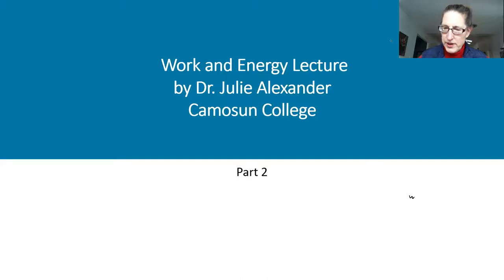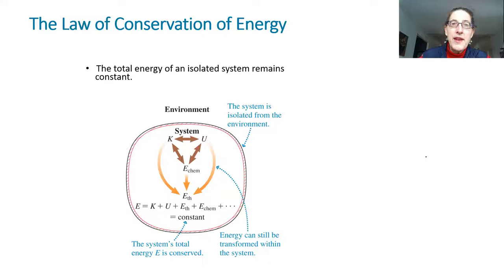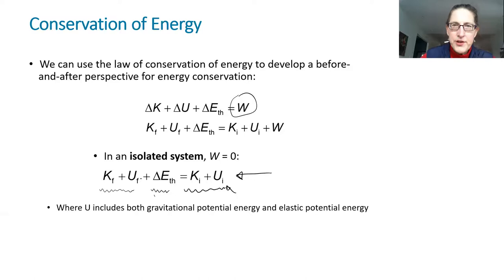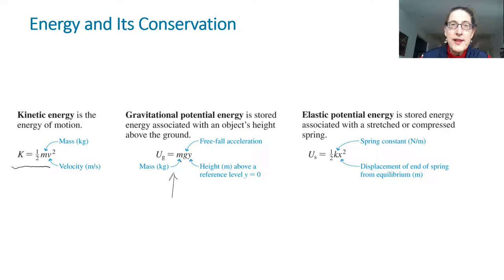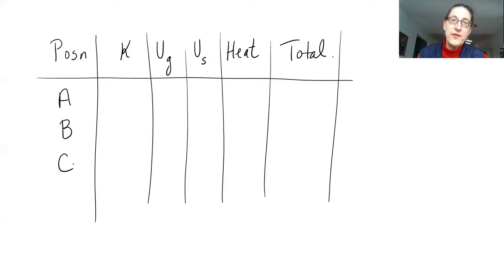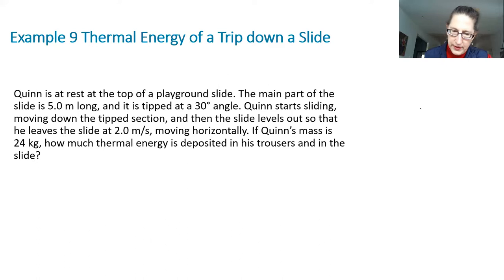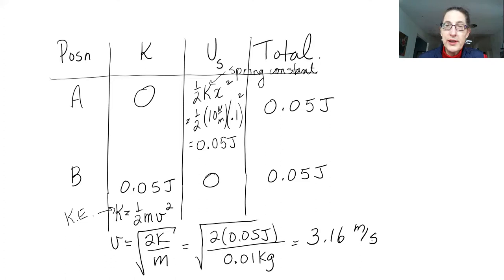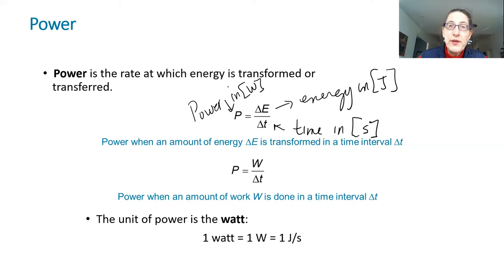Conservation of energy video lecture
Physics Camosun college